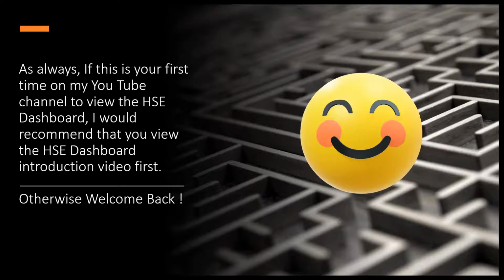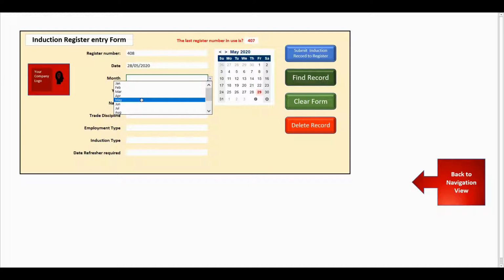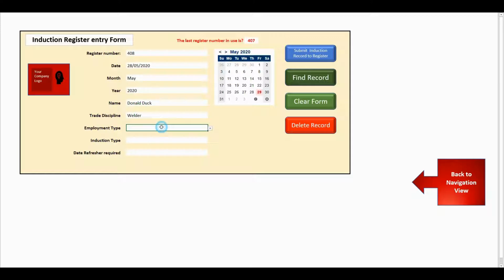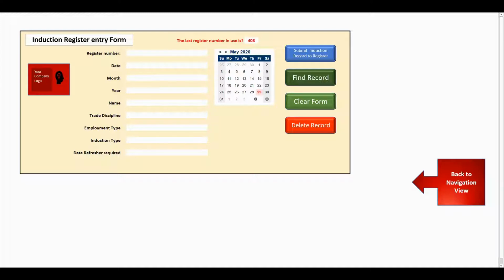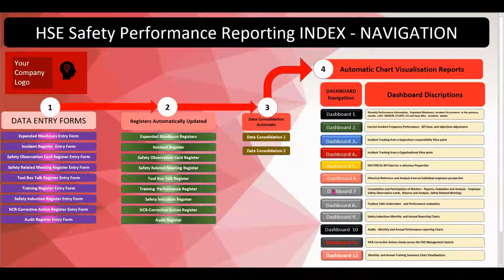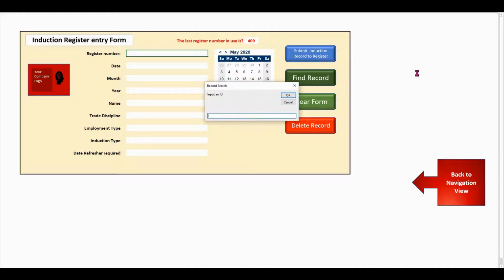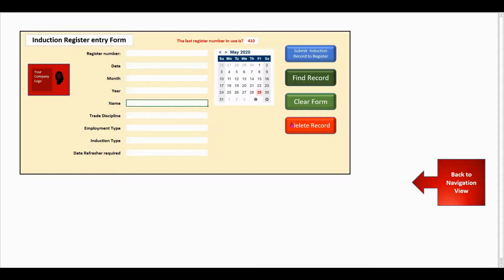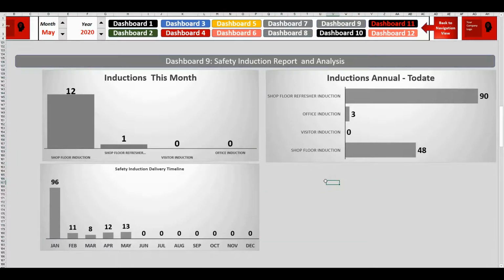8 HSE Dashboard Induction Register Form Completion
This is the seventh supporting video for the HSE Dashboard Solution which outlines the Safety Induction form completion which generates Leading KPI data in the safety dashboard.